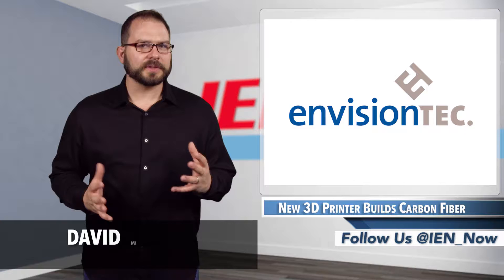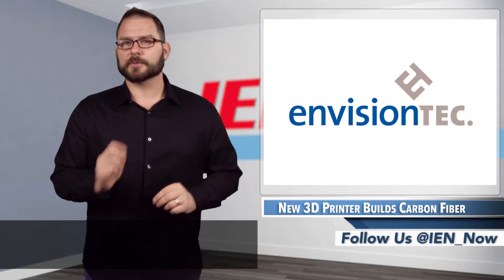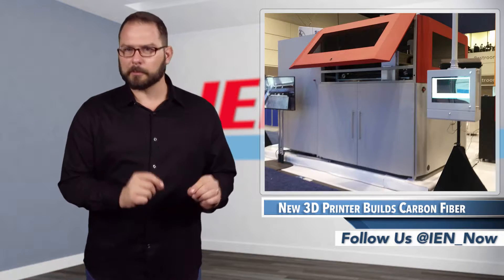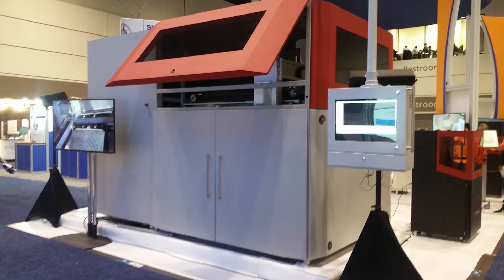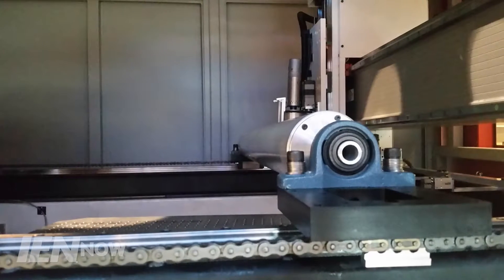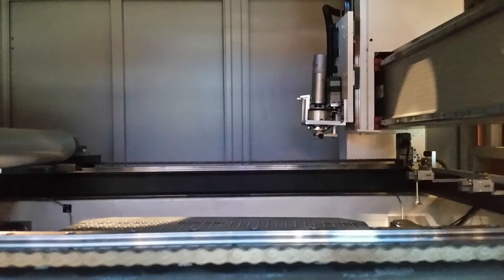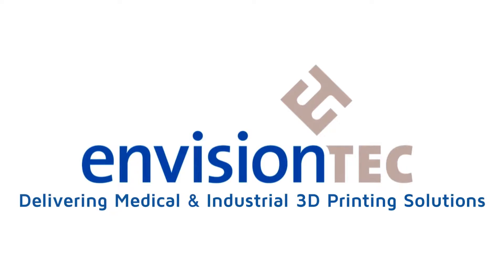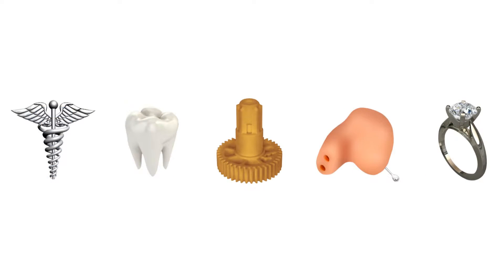IEN NOW: New 3D Printer Builds Carbon Fiber, Fiber Glass Parts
Last week, EnvisionTEC revealed the SLCOM1, a massive industrial thermoplastic reinforced woven composite 3D printer. I know what you're thinking: What's a massive industrial thermoplastic reinforced woven composite 3D printer? You know, other than..